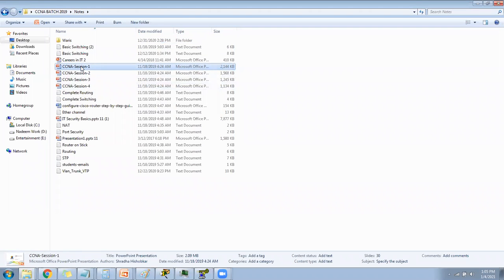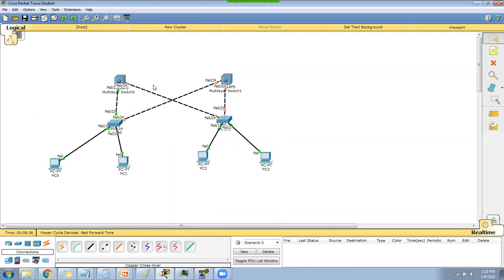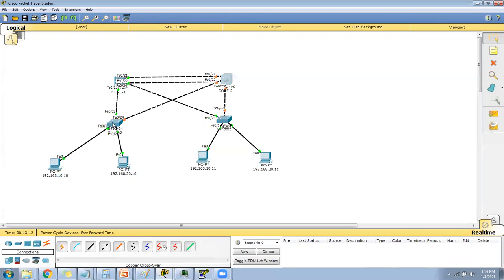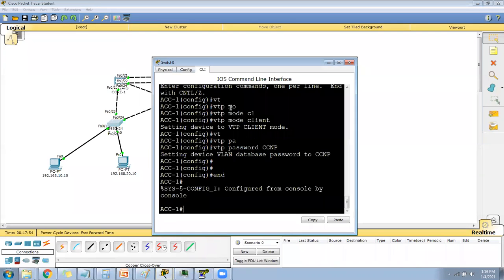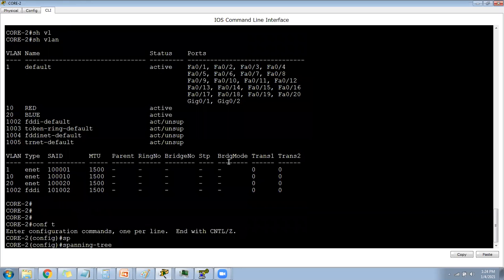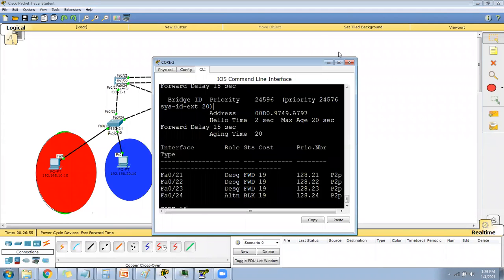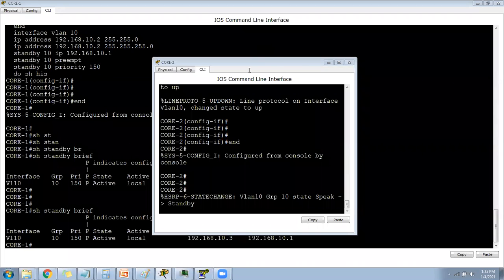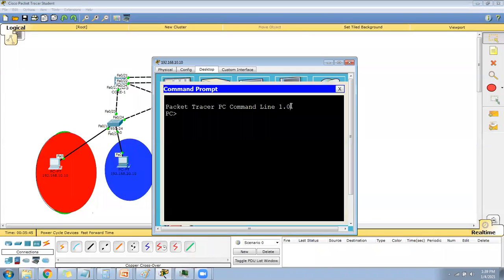CCNA Switching All in One - Part1